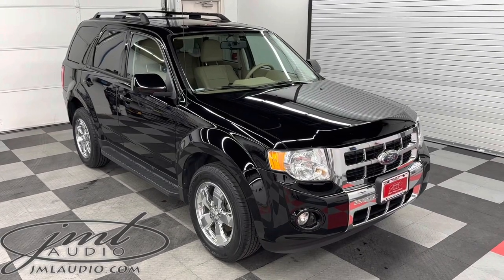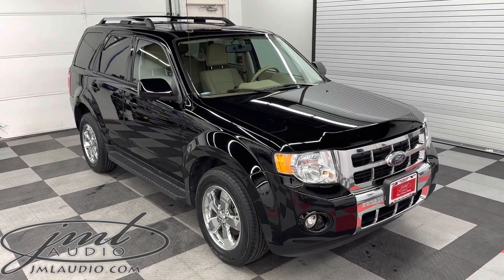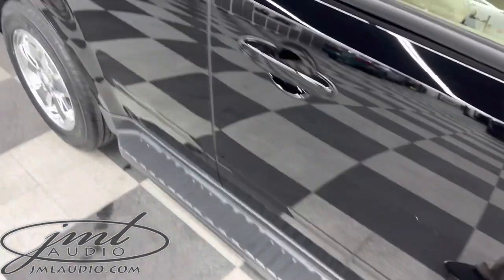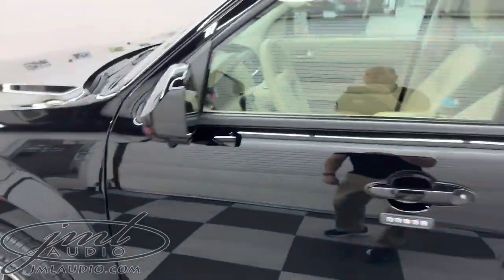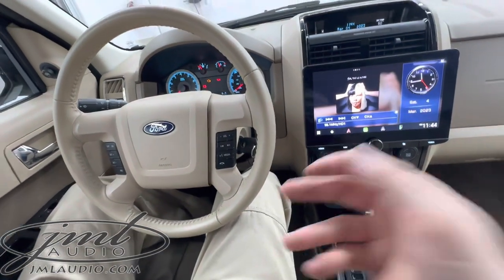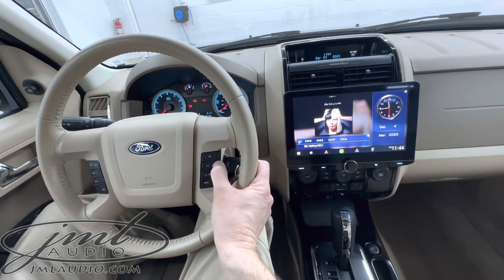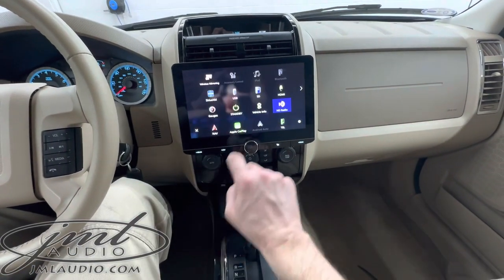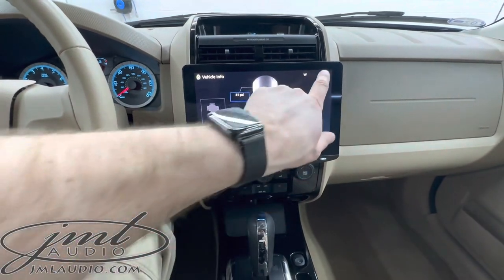2010 Ford Escape Limited JML Audio of St. Louis’ Professional Integration Series